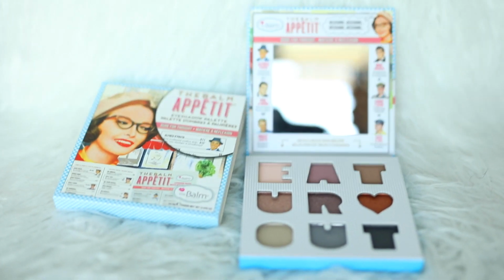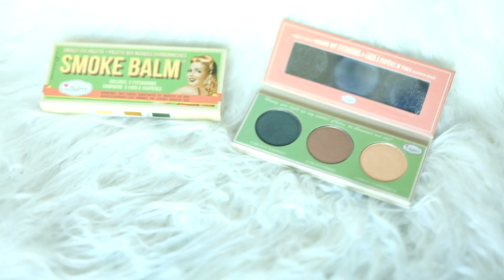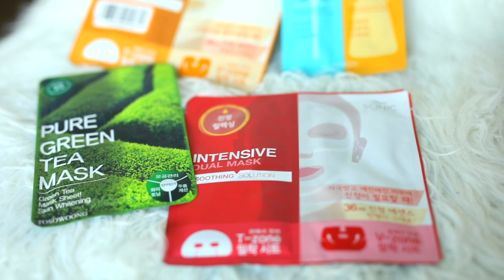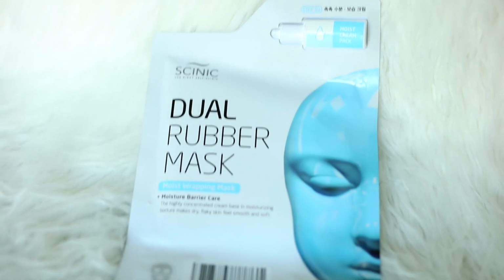Forever 21 Haul! | jasmeannnn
HEY EVERYONE! here is a Forever 21 HAUL!! YAY! hope y'all enjoy!